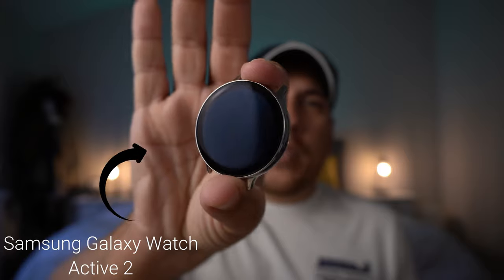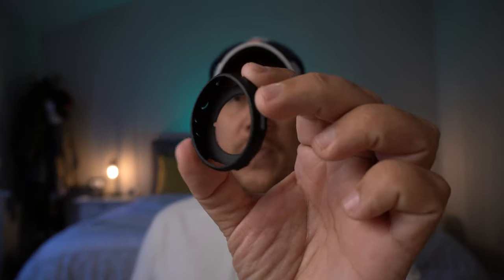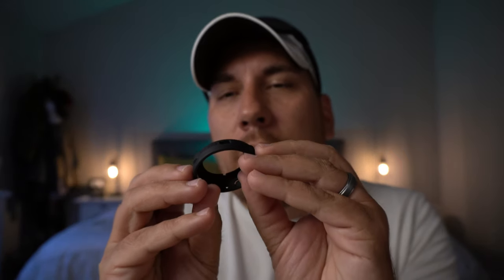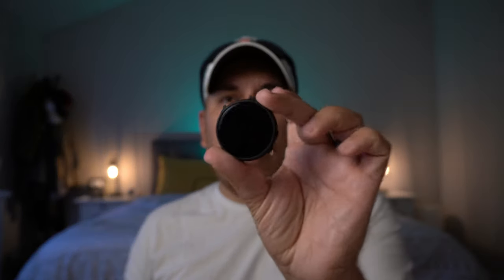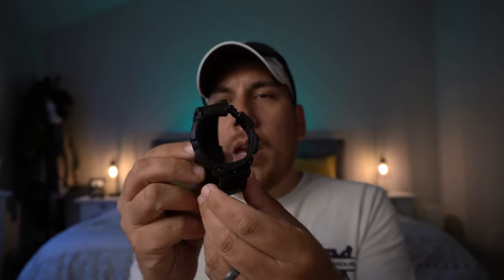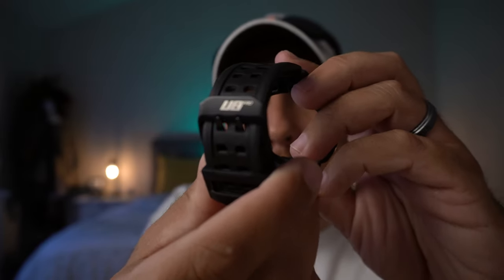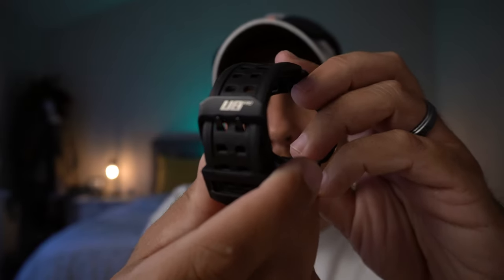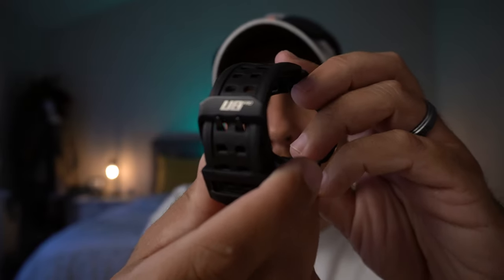Samsung Galaxy Watch Active 2 Cases - Spigen Liquid Air Armor and SUPCASE Unicorn Beetle Pro Case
With this video, I wanted to do a double review on two really good cases for the Samsung Galaxy Watch Active 2. My watch is the 44mm version. The main reason why I wanted a case is to protect the shiny chrome body. Since mine is the LTE version, it's a chrome body. It's a fingerprint and scratch magnet.

The first case is the Spigen Liquid Air Armor case. It's currently on Amazon for $14.99. Not a bad price for a good case. It's black and covers pretty much the whole entire watch. There is some of the watch body showing through the cutouts, so it doesn't cover it completely. If anything, it gives it a two tone look, which I like. The buttons are still very tactile and responsive. It only covers the body, no straps are included with the case. That isn't a deal breaker but it would of been nice if it did.

The second case is the SUPCASE Unicorn Beetle Pro case. This thing is one rugged case! I do an unboxing of the case and then put it one my watch. It gives the watch a whole new look! Makes it look like a nice G-Shock watch. There is a lot of carbon fiber styling all over the watch case as well. The case does have a built in strap. The strap feels very very durable. Once again, gives it that G-Shock style. The screen is not covered and you have full access to the digital bezel as well. The buttons are completely covered but the material is easy to push and gives you access to your home and back button. The cost of this watch case was $19.99 on Amazon.

Out of the two cases, I would have to say the winner is the SUPCASE for sure. All around it just completely changes the look of the watch. Definitely worth your hard earned money for sure!!!

My Gear:
Camera: Sony a6100 (recorded in 4K 24fps)
Mic: Movo VXR10
Lighting: Mount Dog Soft Box